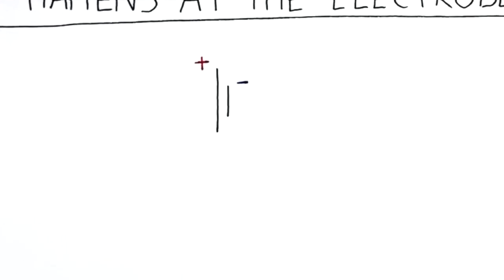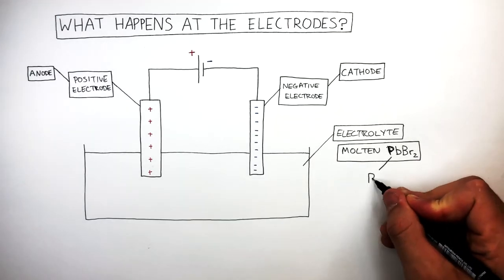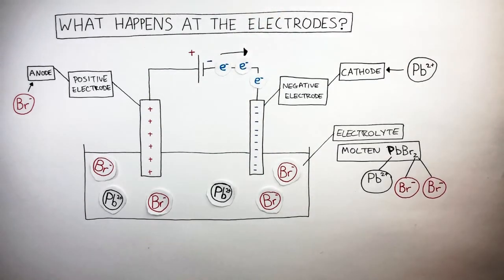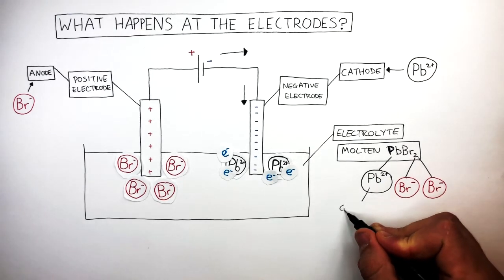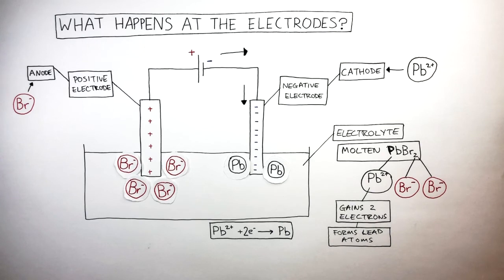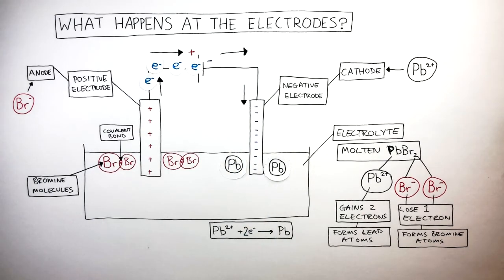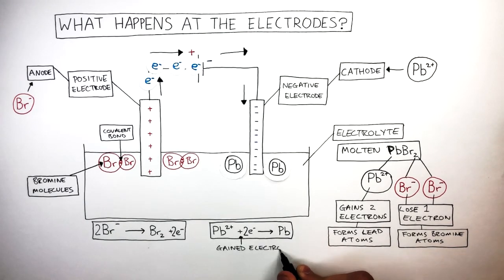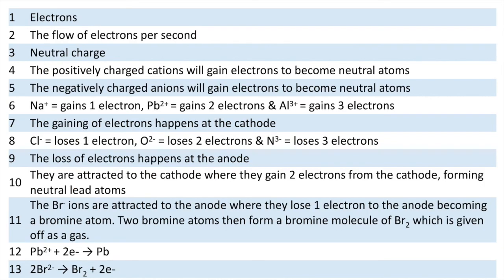GCSE Chemistry - Electrolysis of Molten Lead Bromide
This GCSE Chemistry video explains the electrolysis of molten lead bromide clearly and step by step for exam success.

In this video, GCSE students learn how electrolysis is used to decompose molten lead bromide in GCSE Chemistry. The lesson explains why lead bromide must be molten, how ions move during electrolysis, what happens at the anode and cathode, and how to write half-equations for the reactions.

This video is designed for GCSE Chemistry revision and supports students studying AQA GCSE Chemistry, OCR GCSE Chemistry, and Edexcel GCSE Chemistry. It is suitable for Year 9, Year 10, and Year 11 students and covers a key part of the electrolysis and extraction of metals topic.

Students will develop understanding of electrolysis, molten ionic compounds, positive and negative ions, oxidation and reduction, half-equations, and common GCSE Chemistry exam questions on electrolysis.

GCSE Chemistry keywords related to this video include electrolysis of molten lead bromide GCSE, electrolysis GCSE Chemistry, molten ionic compounds, anode and cathode reactions, half equations electrolysis, AQA GCSE Chemistry electrolysis, OCR GCSE Chemistry electrolysis, and Edexcel GCSE Chemistry electrolysis.

This video directly supports the GCSE Chemistry specifications for AQA, OCR, and Edexcel and helps students prepare for exam questions on electrolysis and ionic compounds.

GCSE Chemistry exam topic: electrolysis and extraction.
Supports AQA, OCR, and Edexcel GCSE Chemistry revision on molten electrolysis, ions, and half-equations.

Related topics include oxidation, reduction, and metal extraction.